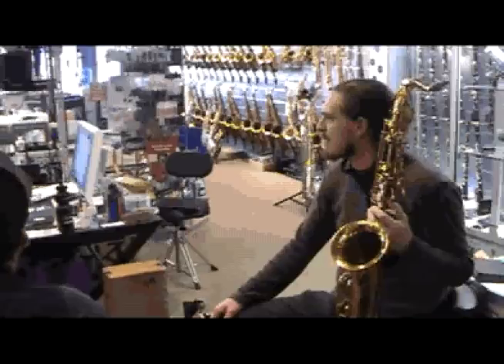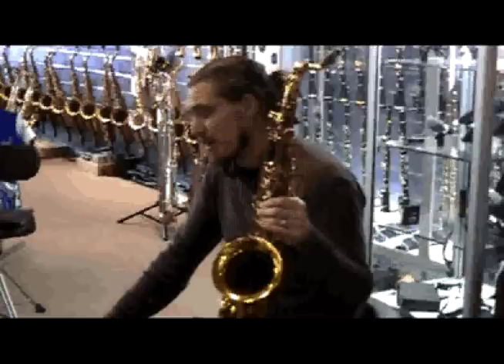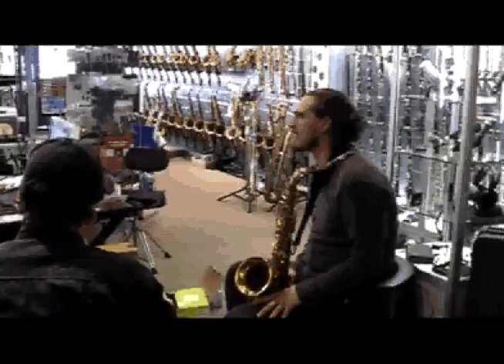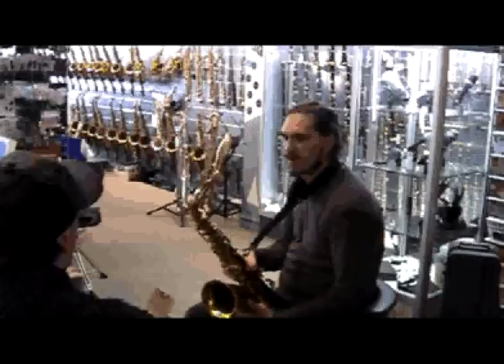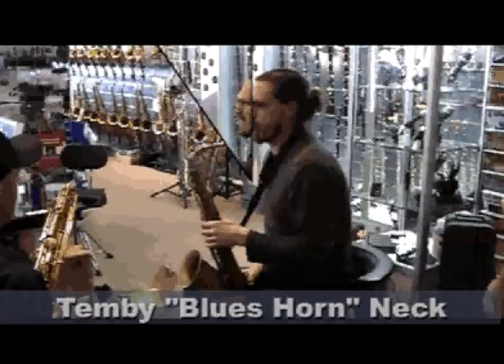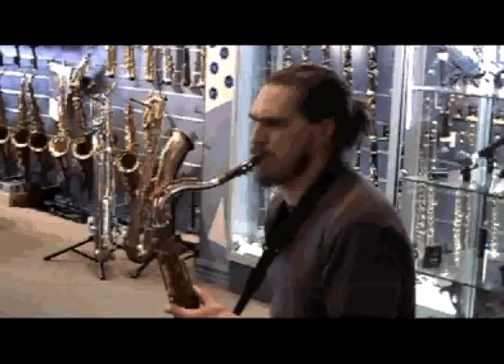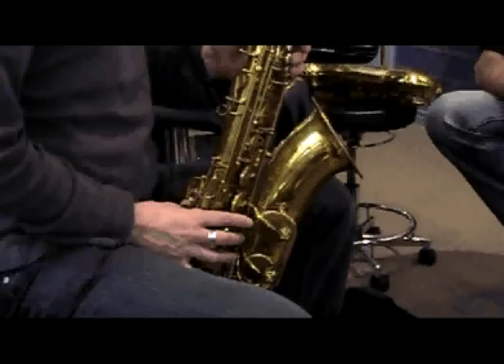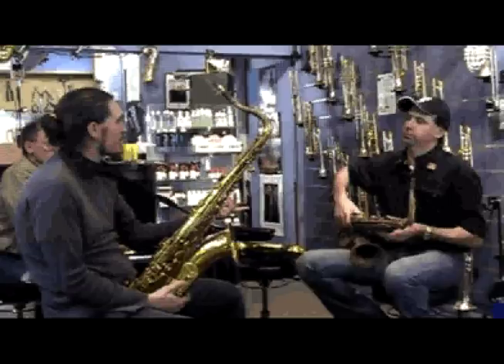Saxophone test - heavily lacquering a raw brass tenor sax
Here is a playing test and discussion of the results of lacquering a Temby Vintage Series raw brass tenor sax. Also as part of constantly developing designs and materials by Temby Australia, this saxophone is fitted with experimental materials in place of the usual felts on the mechanism. David Temby, Phil Bywater and Ashley Jackman discuss the results so far.